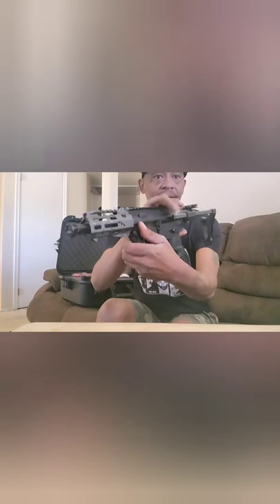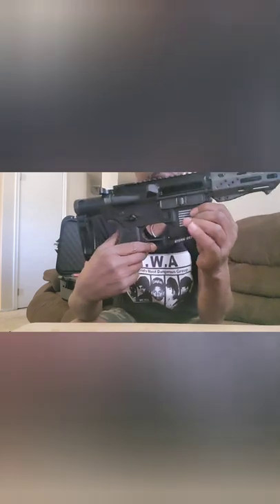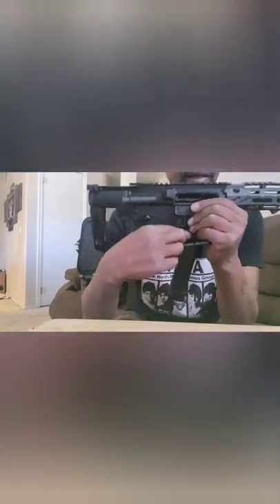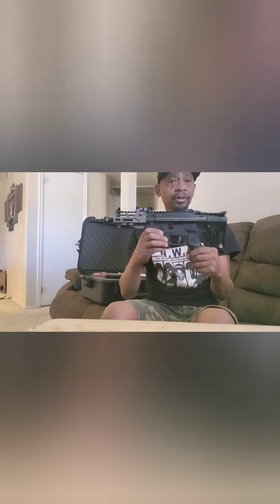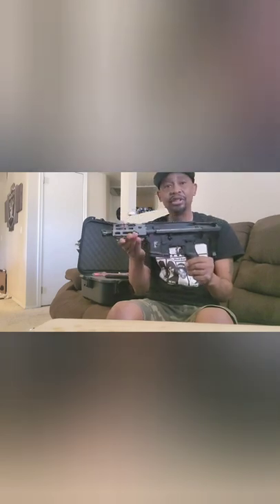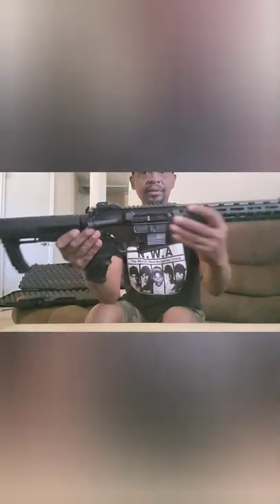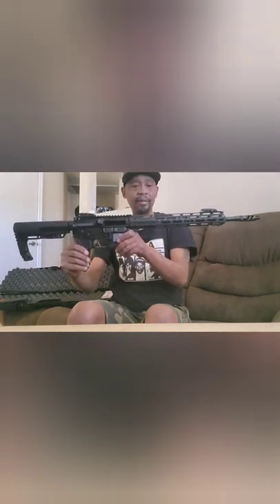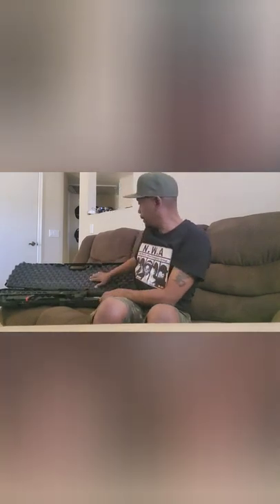Cain tactical TV unboxing my Fostech Stryker Tech 15 and my Fostech Bulldog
Fostech.com Fostech Bulldog Stryker Classic firearms